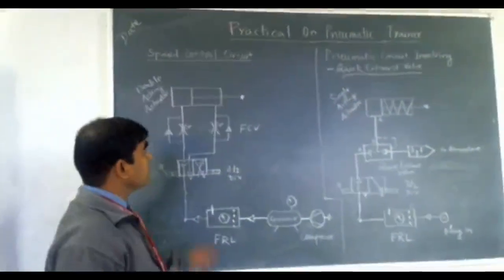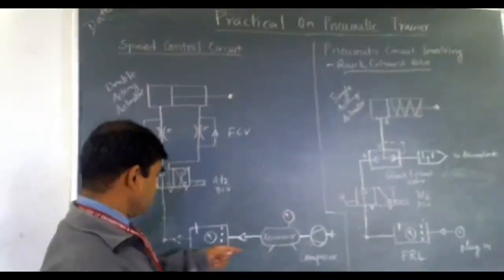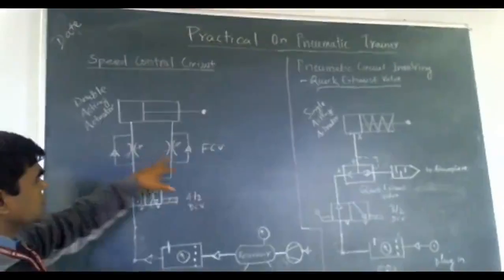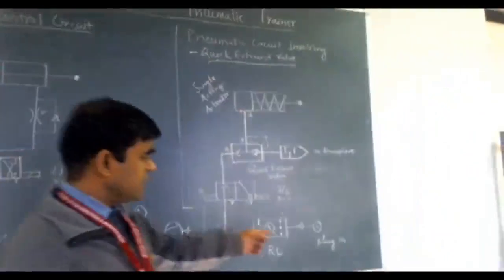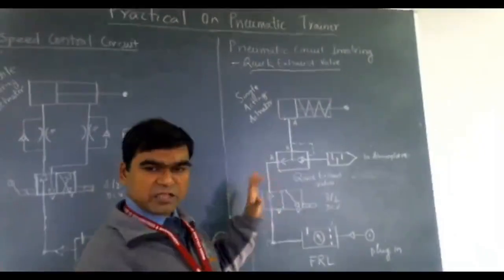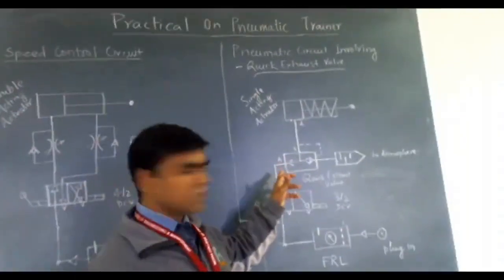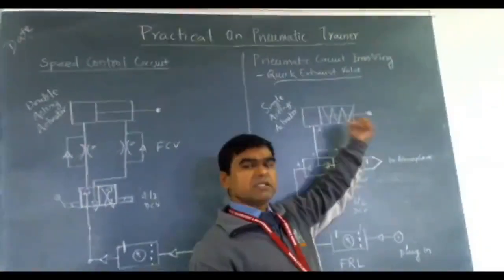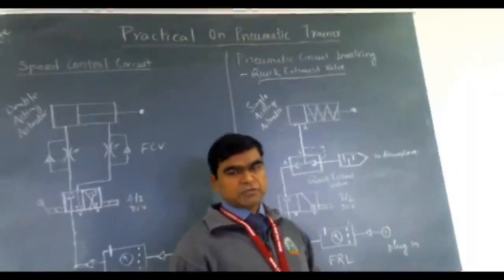Pneumatic Trainer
Sample Pneumatic Circuit.
Components of Pneumatic Trainer.
Observation for activity of Actuator.